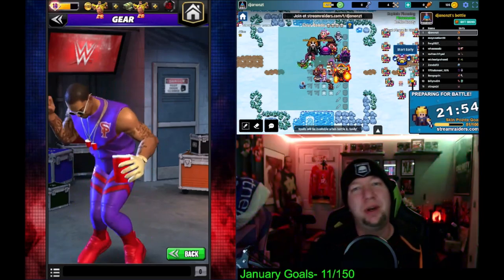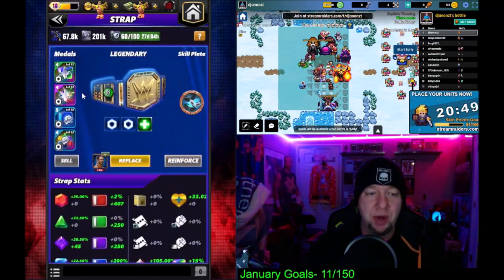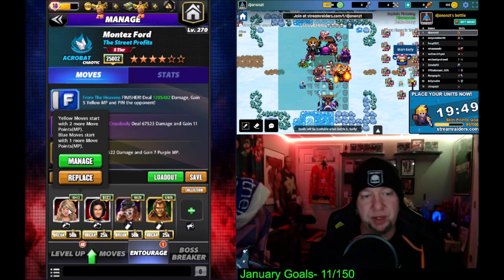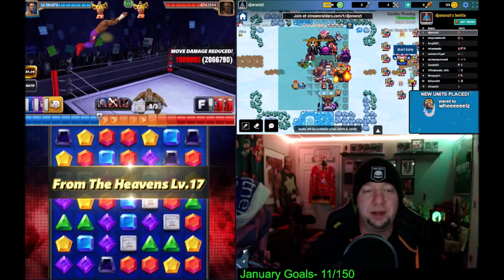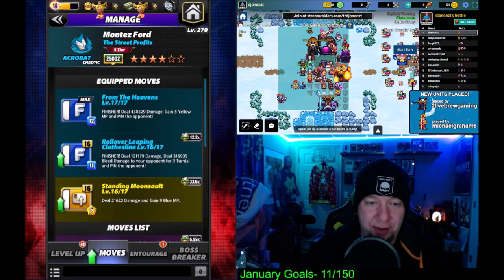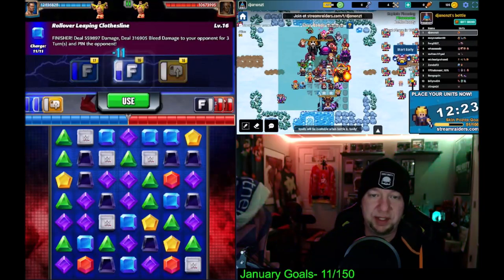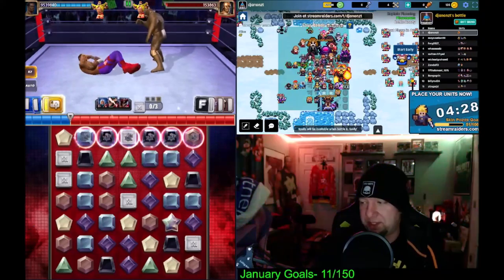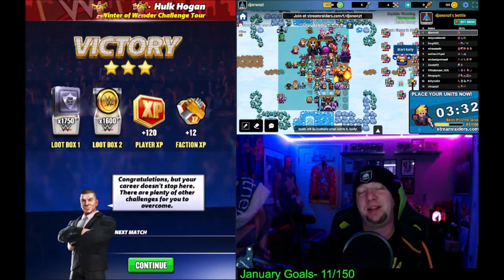6 Star Character Gameplay-Montez Ford-The Street Profits-WWE Champions